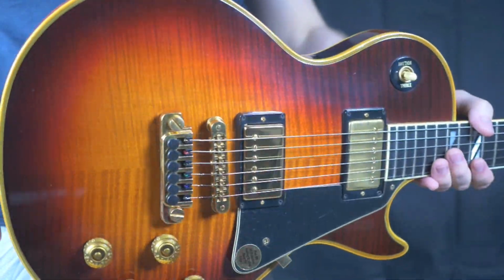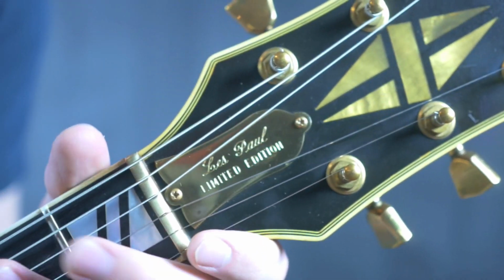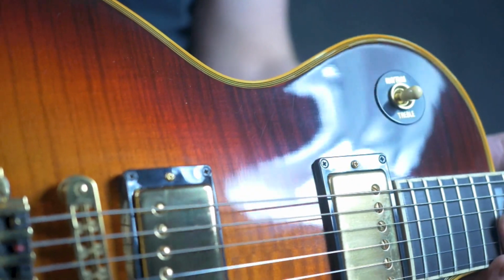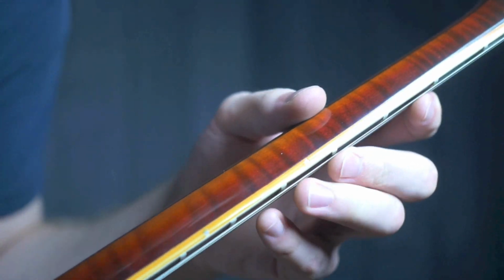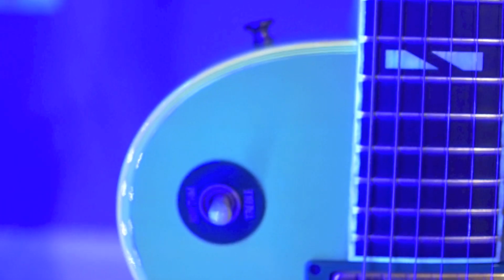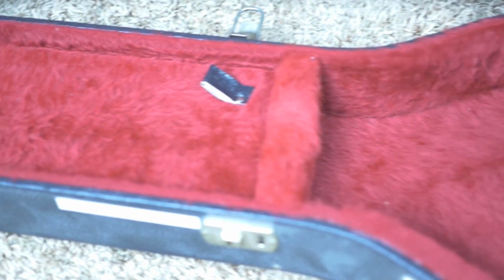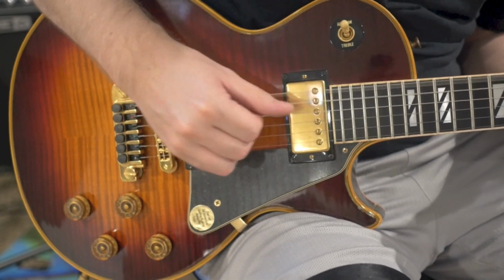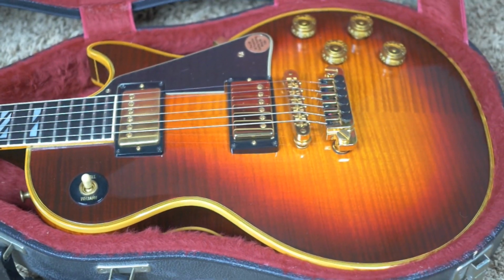1980 Gibson Les Paul Limited Edition "Super Custom" Antique Fireburst Review + Demo